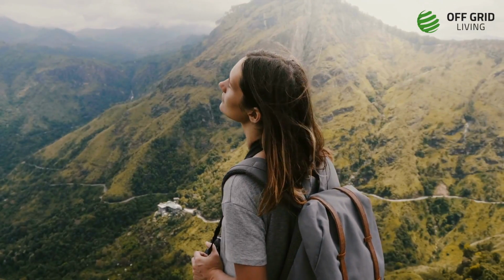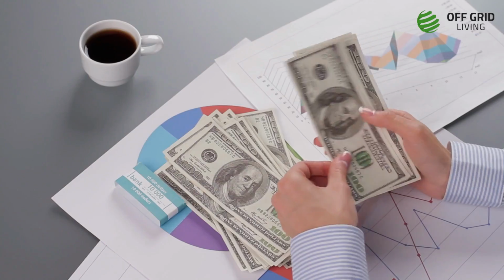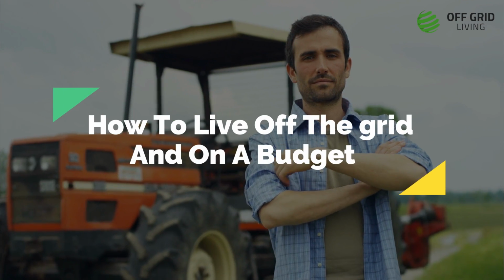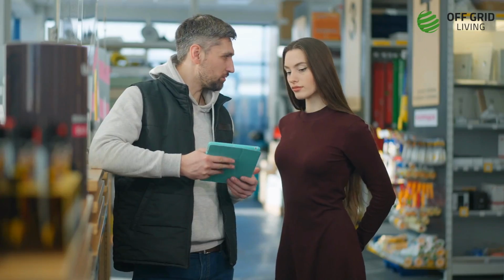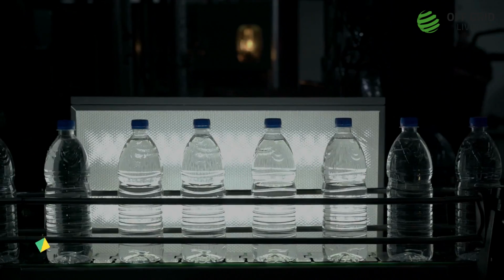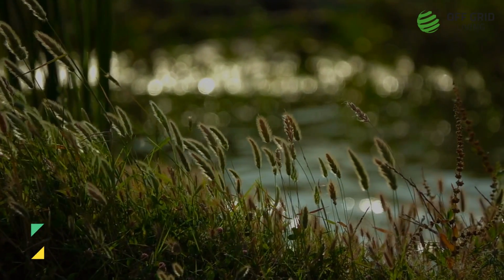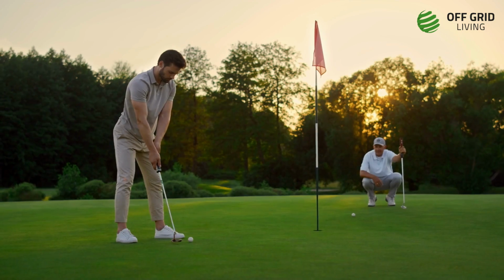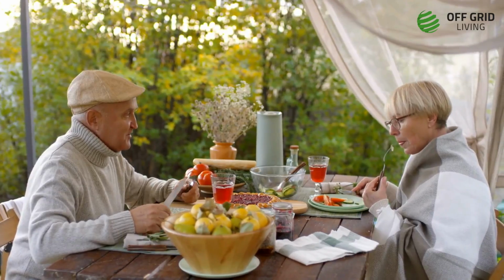Living Frugally And Off The Grid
Living off the grid can be a wonderful experience that can help you attain a simpler and more sustainable way of living, decrease your expenses, and limit your impact on the environment. The following is a list of guides that will teach you how to live off the grid and on a budget: